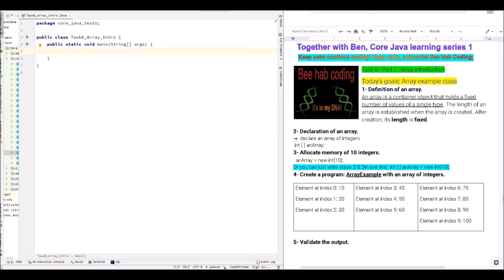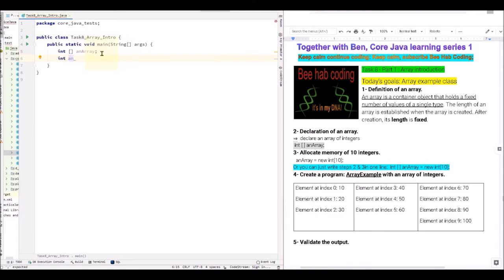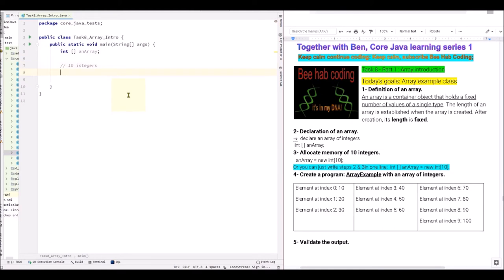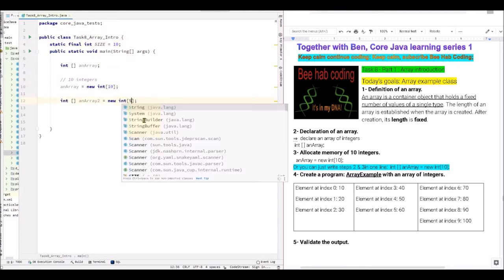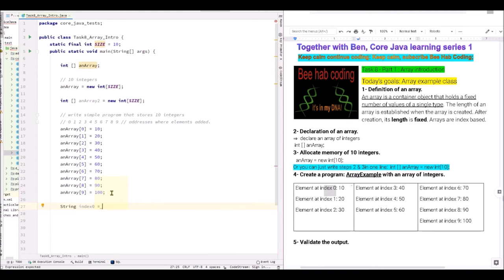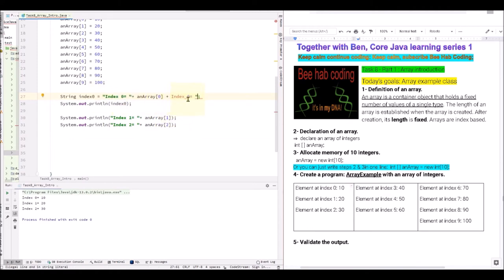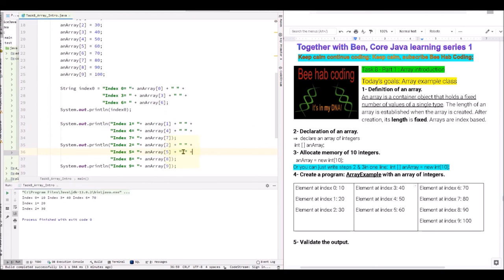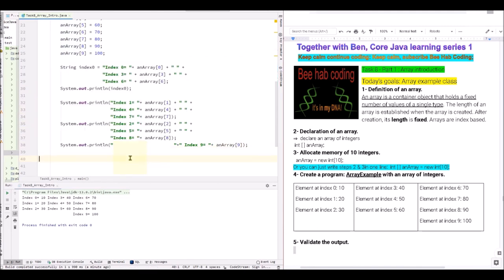Task 8 Part 1 Array Intro; declaration, initialization, simple array program by BeeHab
Task 8 - Part 1 : Array introduction
Today’s goals: Array example class
1- Definition of an array:
An array is a container object that holds a fixed number of values of a single type. The length of an array is established when the array is created. After creation, its length is fixed. Arrays are index based.
2- Declaration of an array ⇒  Declare an array of integers
 int [ ] anArray;
3- INITIALIZE THE ARRAY: Allocate memory of 10 integers.
  anArray = new int[10];
Or you can just write steps 2 & 3in one line:  int [ ] anArray = new int[10];

4- Create a program: ArrayExample with an array of integers.

5- Validate the output.

NEXT UP; let's see if you can figure out the following steps below:
Shortcut syntax of the Array Initialization
1- int[ ] row, col, rowsCols[ ] ⇒ Break this down?
2- Clone method ?
3- Add an extra element in an array?
4- Shortcut Syntax of the array
5- Unchecked Exception???

SOURCE CODE

import java.util.Arrays;

public class Task8_Array_Intro
    static final int SIZE = 10;
    public static void main(String[] args)
        // Declaration
        int [] anArray;             int [] anArray2;
        // Initialize the array and Assign 10 integers
        anArray = new int[SIZE];

        // write simple program that stores 10 integers
        // 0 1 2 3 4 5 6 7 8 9 // each index number show where elements added.
        anArray[0] = 10;  anArray[1] = 20;   anArray[2] = 30;
        anArray[3] = 40;  anArray[4] = 50;   anArray[5] = 60;
        anArray[6] = 70;  anArray[7] = 80;   anArray[8] = 90;
                                             anArray[9] = 100;

        String index0 = "Index 0= "+ anArray[0] + " " +
                        "Index 3= " + anArray[3] + " " +
                        "Index 6= " + anArray[6];
        System.out.println(index0);

SOURCE CODE